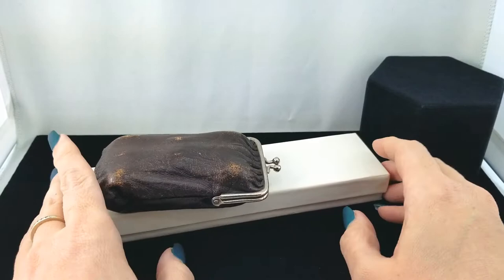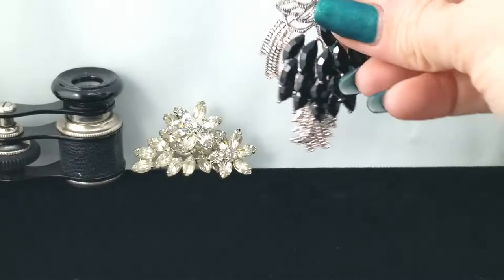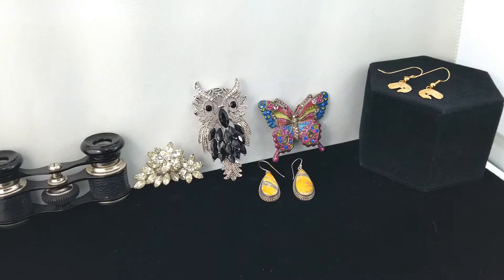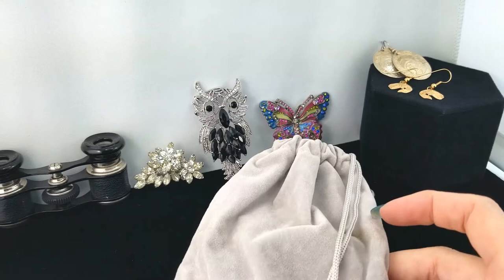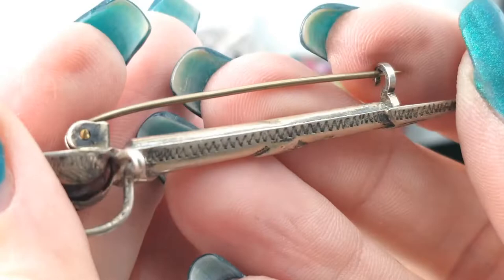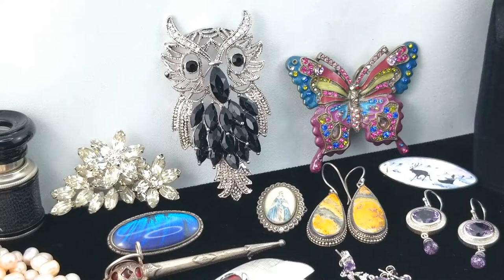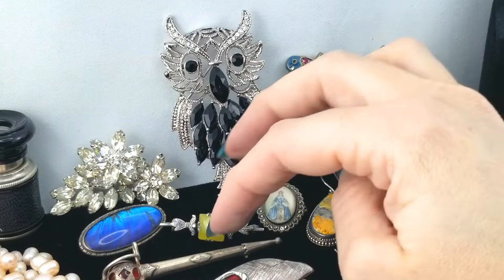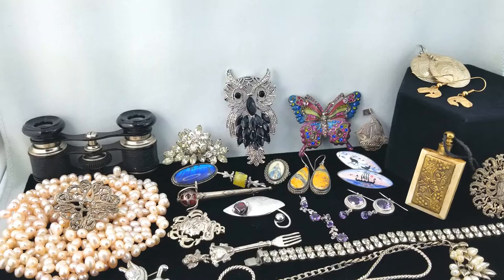Come To Work With Me - Episode 45 - Antiques and Pearls and Gold! - Vintage Jewelry Haul